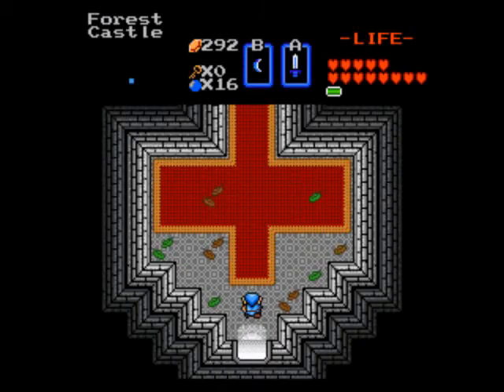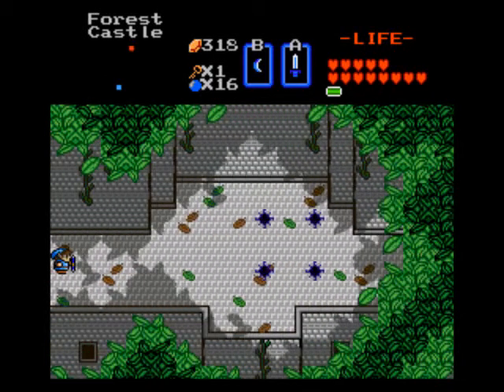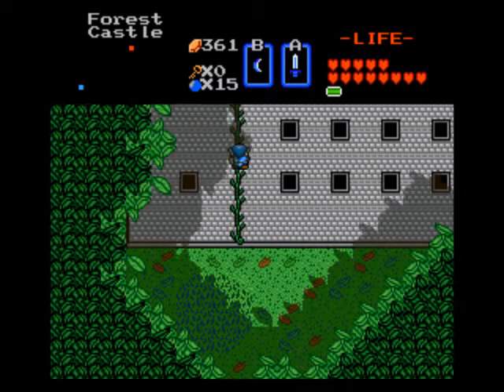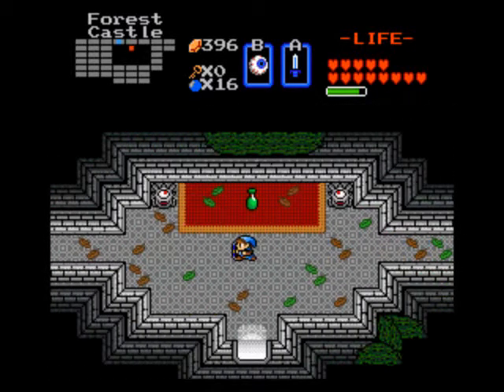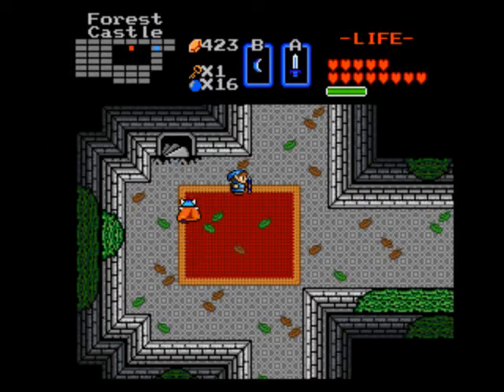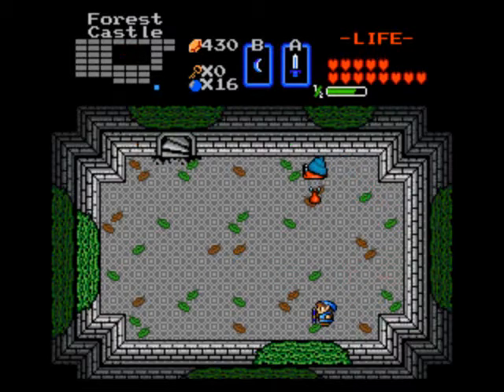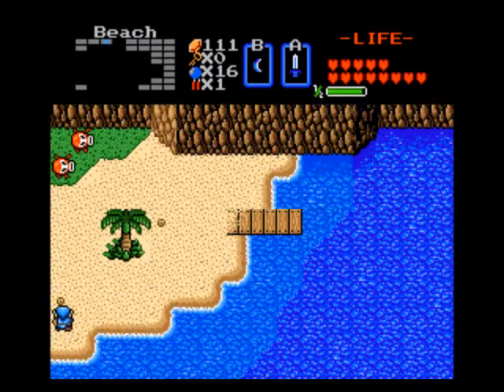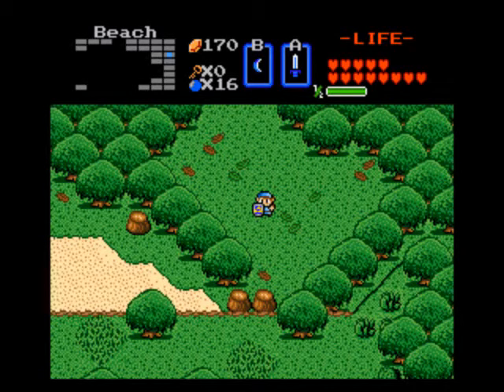Zelda Classic - Zelda's Butt - 13 - Forest Castle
Going through most of level 7.  We get our intro to magic and get quite a bit of it as well.  Yep, pretty much maxed out the wallet, so we detour for more dynamite.